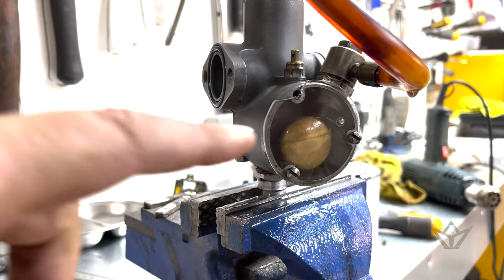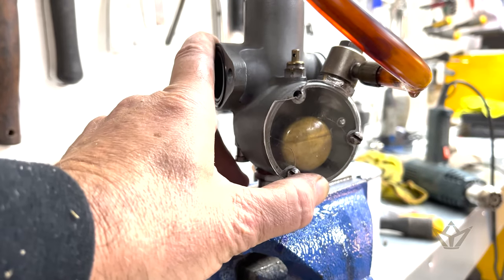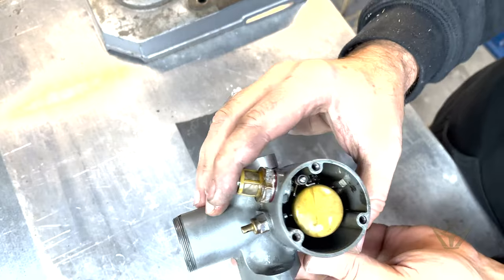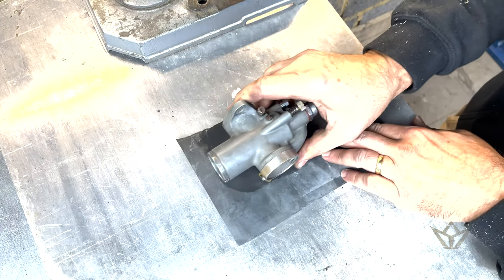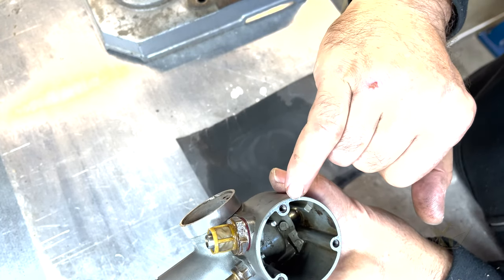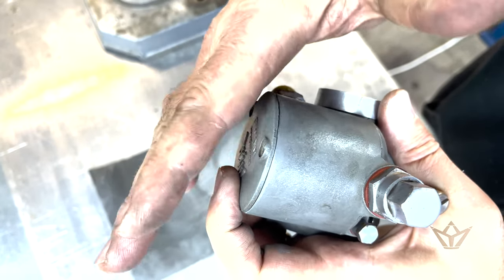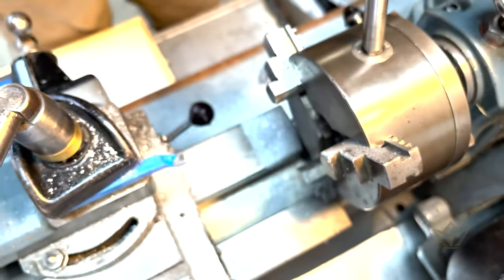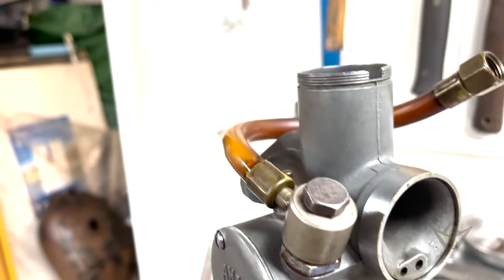Restoring a vintage AMAL 375 Monobloc Carburettor | 1961 ROYAL ENFIELD BULLET 350 | Full Restoration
Welcome to the ultimate video guide to restoring a vintage motorcycle - with the classic 1961 Royal Enfield Bullet 350.

In this series I focus on the iconic English made 1961 Royal Enfield Redditch made 350 Bullet.

This video is about restoring a very old and worn out AMAL Monobloc 375 series carburettor on a 1961 Royal Enfield Bullet 350.
Covering:
- Stripping and assessing the AMAL 375 monobloc
- Cleaning the AMAL 375 monobloc
- Repairing the sticky throttle on a AMAL 375 monobloc
- Repairing a leaking fuel chamber cover on a AMAL 375 monobloc
- Assembling the AMAL 375 monobloc
- Modifying the AMAL 375 monobloc for Ethanol use.
- Fitting the AMAL 375 monobloc to the motorcycle
- Testing the AMAL 375 monobloc

This video does not include the tuning part. There will be a further video which covers the whole aspect of tuning the carburettor in relation to the timing. These two really need to be discussed at the same time.

Every week a new video will be uploaded covering a specific topic of restoring this classic 1961 Royal Enfield Bullet 350, so PLEASE SUBSCRIBE TO MY CHANNEL AND HIT THE NOTIFICATION 'BELL' ICON, TO BE NOTIFIED WHEN A NEW VIDEO IS PUBLISHED.

I look forward to helping as many enthusiasts as I can.

Some History of the Bullet:
Discovered in a barn rusting away, this Royal Enfield Bullet was rescued just in time. Through sheer frustration at so many 'over-my-head' explanations on how it should be done, I decided to produce a complete technical guide to all the processes required to restore a complete Royal Enfield.

90% of all the parts were painstakingly repaired, from the Smiths clock, the tank, bakelite switches, respraying and upholstery. I also cover the 6 volt challenges and the good and bad of LED lights on a vintage motorcycle.

Yes if you are thinking about restoring an English / British made vintage motorbike then you just lucked out! It doesn’t really matter what model or brand you choose, you will learn each step on how to organise your workshop, assemble the parts and most importantly…. how to setup and tune the engine and the Amal carburettor.